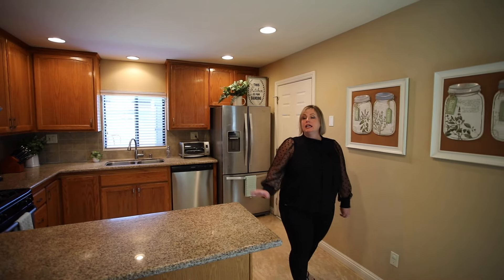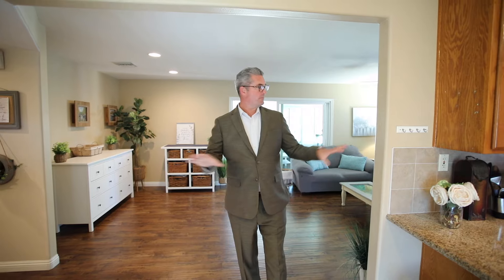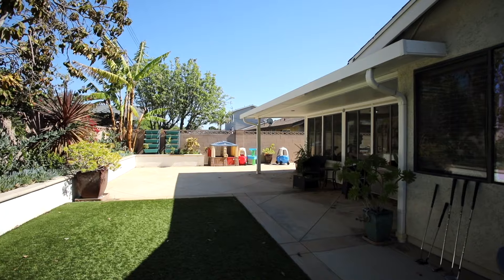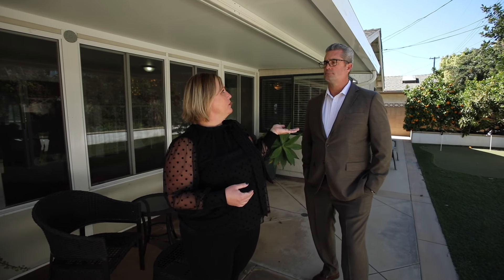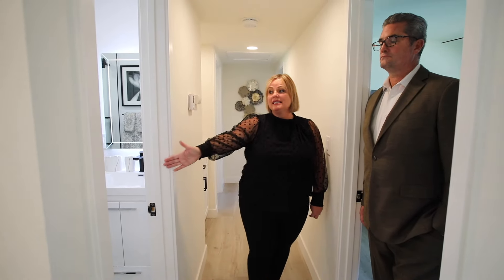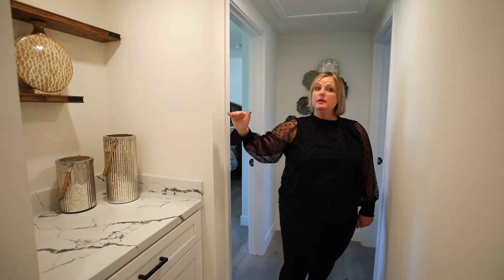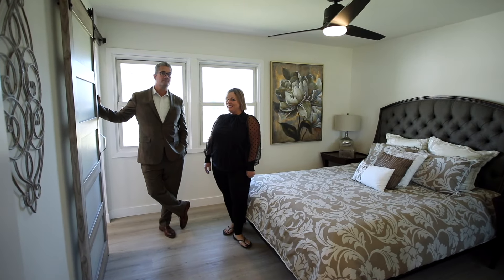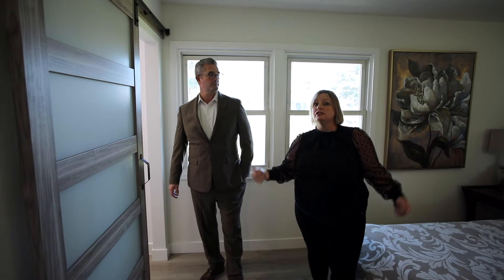Eastgate Lido Floor Plan | West Garden Grove, CA | Team Tackney -GMT Real Estate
Team Tackney - GMT Real Estate